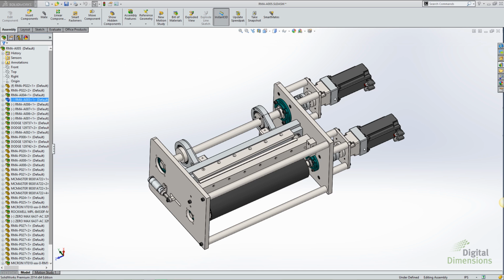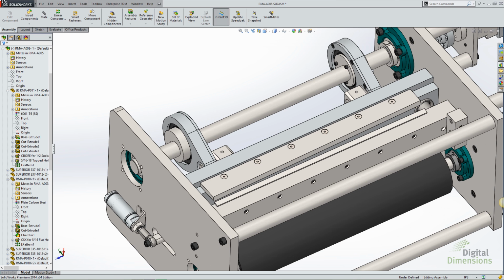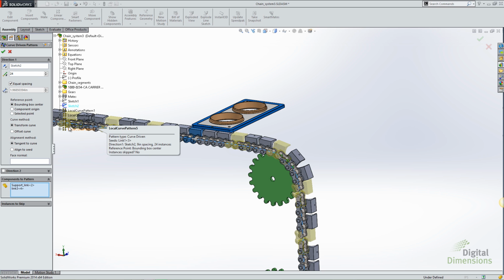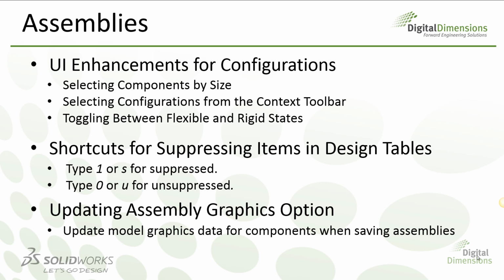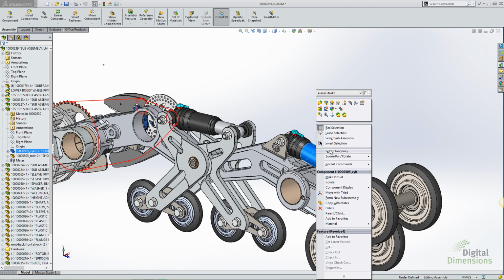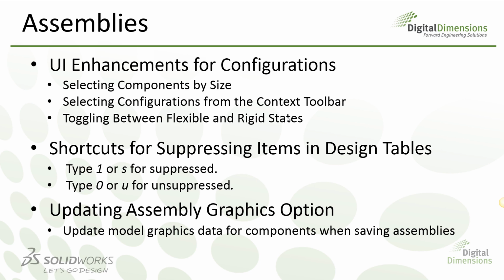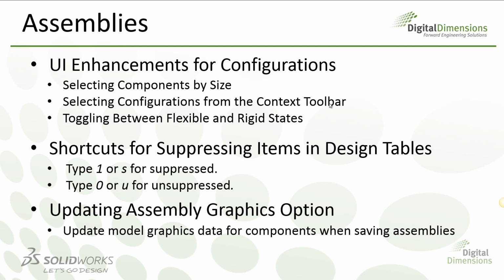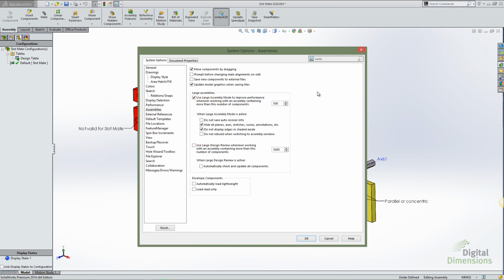Video Archive: What's New in SOLIDWORKS 2014 - Assemblies Part 2